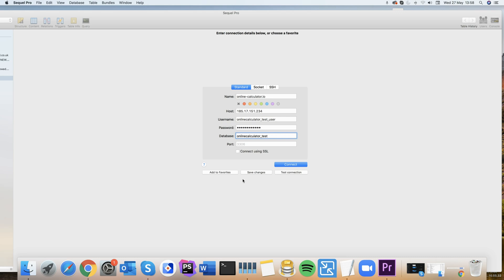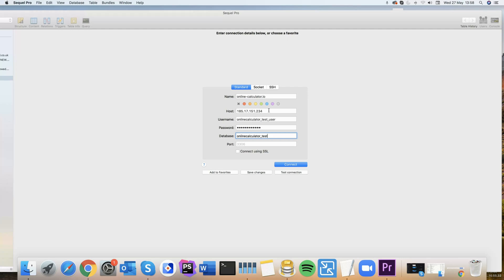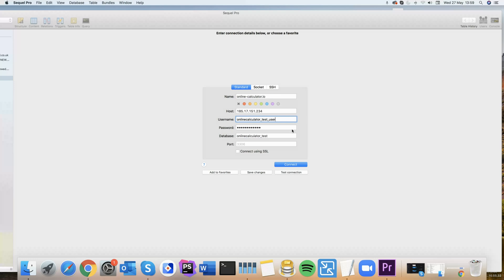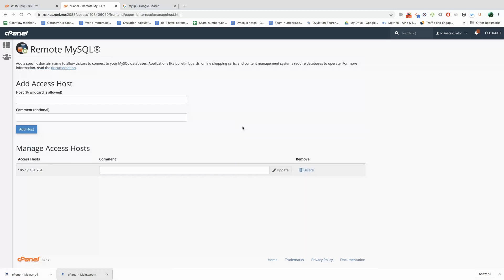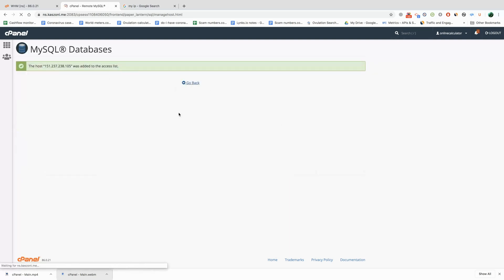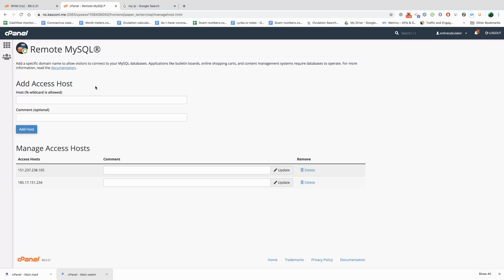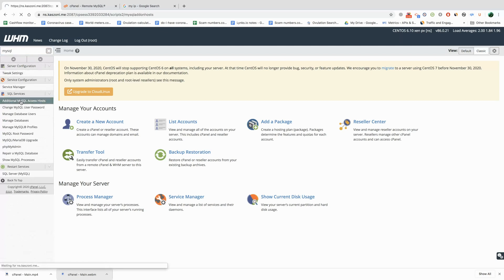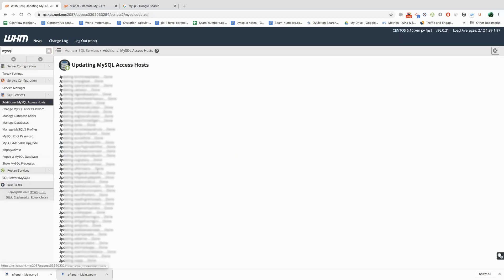Can't Connect to MySQL Remotely? Access Denied!!! - How to fix this?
A very simple solution to one of the most common problems when trying to connect to a remote MySQL database, managed by cPanel and WHM. Hopefully this  solution this will save you a lot of time when trying to connect to MySQL, I've used Sequel Pro as a remote database management as I'm on a Mac, but you can use HeidiSQL for a Windows PC. I hope it helps ;)